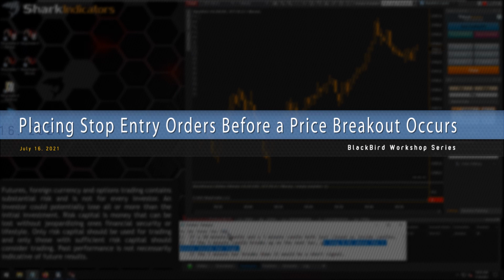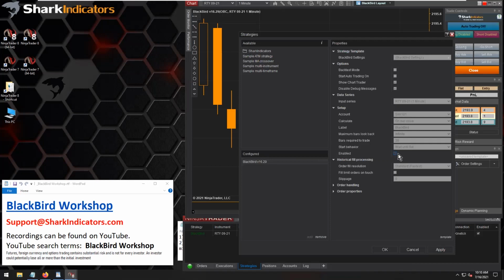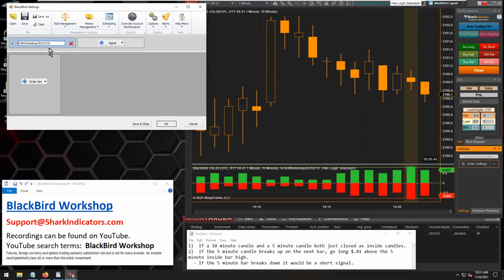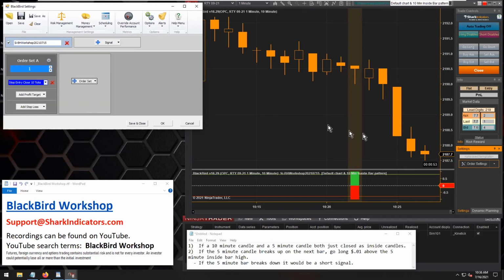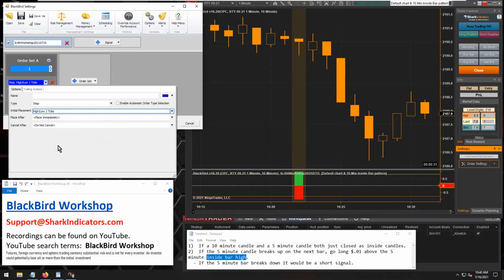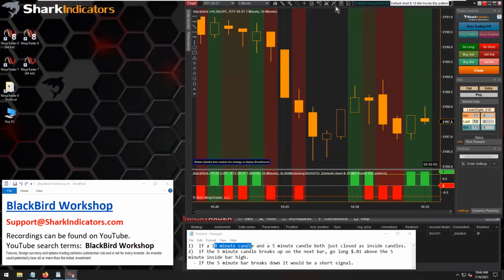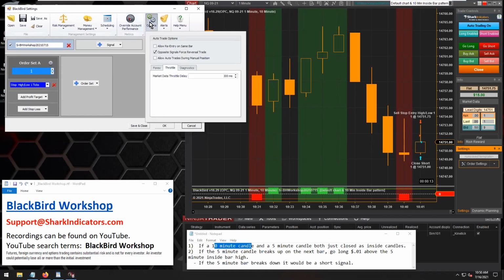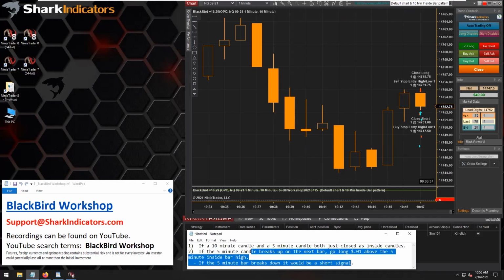BlackBird - Placing Stop Entry Orders Before a Price Breakout Occurs - for NinjaTrader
This demonstrates how BlackBird can place an entry order while a bar is forming (vs. waiting for the bar to close).  This uses the template from the BloodHound workshop on July 15, 2021 which generates signals as the bar is forming.  If price moves upward toward the closed bar’s high a long signal is generated and a buy stop entry order is placed 1 tick above the high.  If price moves downward toward the closed bar’s low a short signal is generated and a sell stop entry order is placed 1 tick below the low.